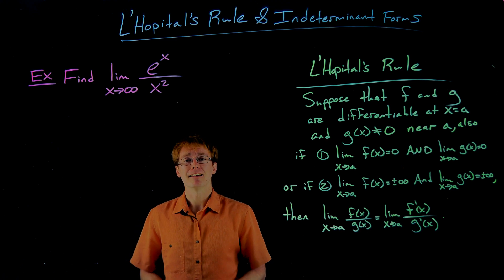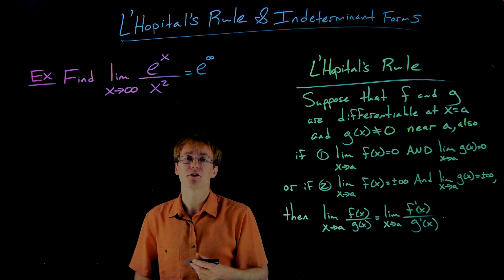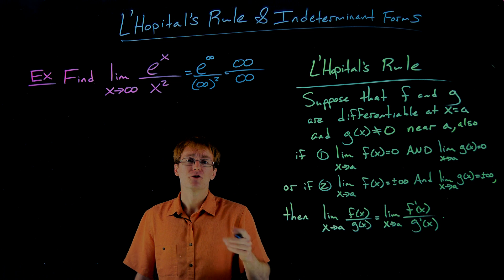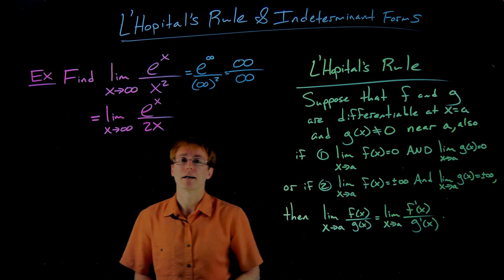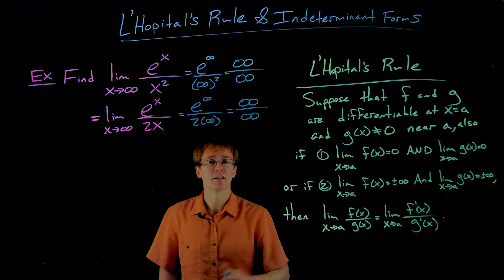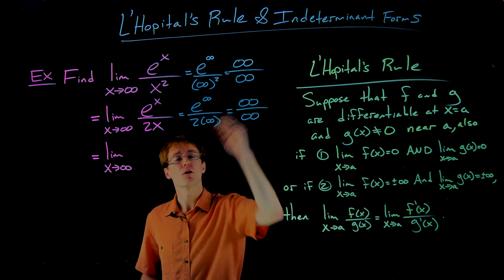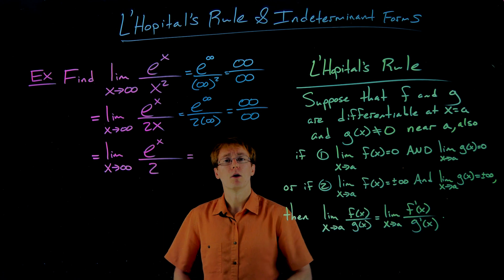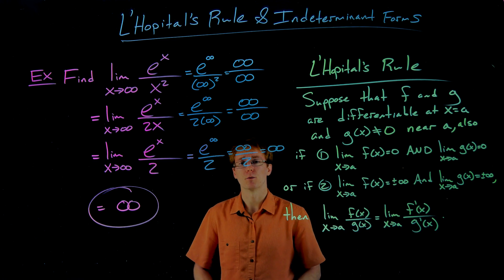L'Hopital's Rule Example 2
A Differentiated Calculus Lightboard Lecture by